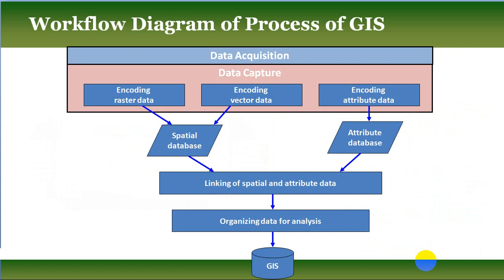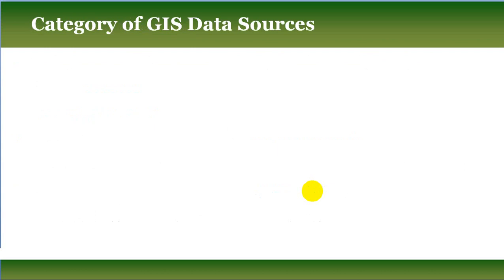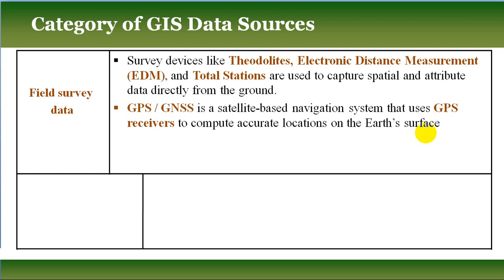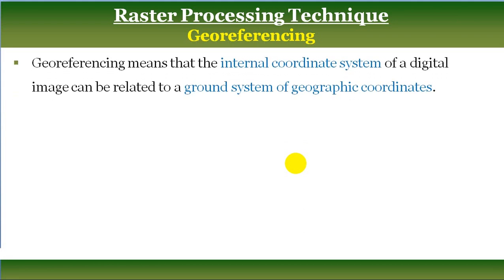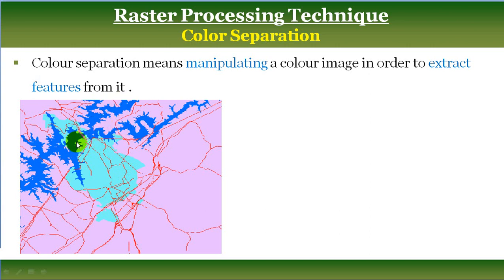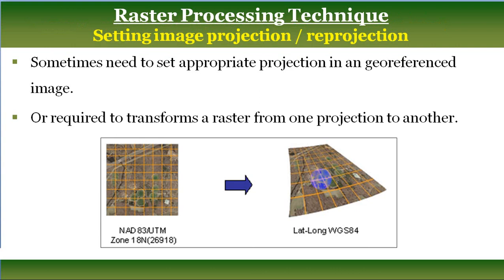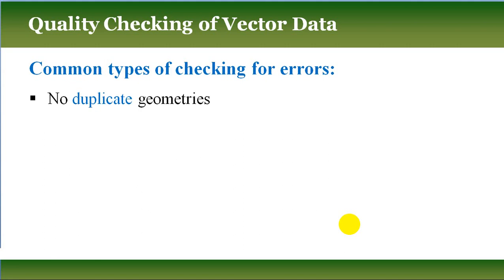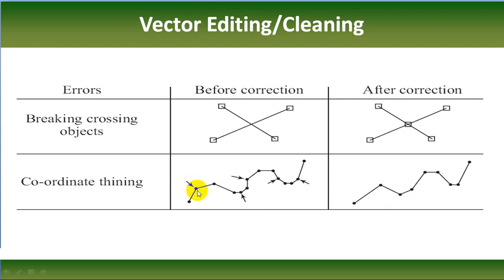Lecture11: Data encoding and processing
In this video lecture, discussed the different types of raster and vector data encoding methods that used in process of GIS. Also explain some common types of raster processing and vector clean-up actions that are use to enhance the quality of the data.